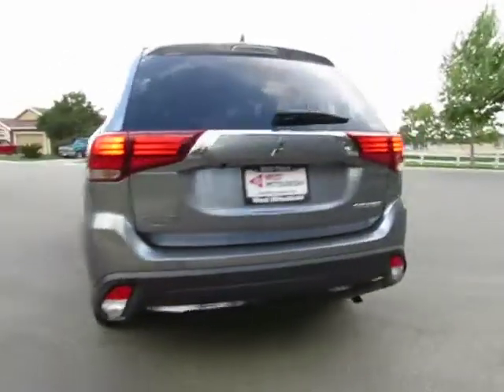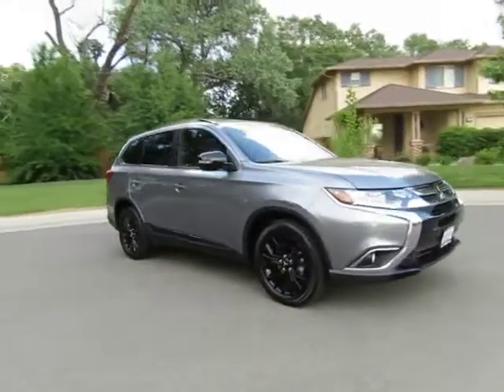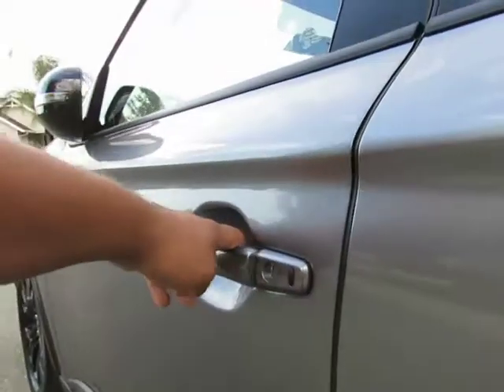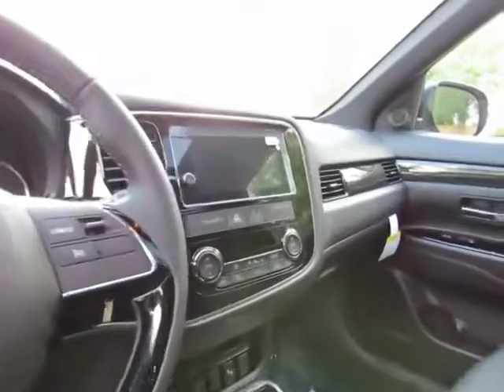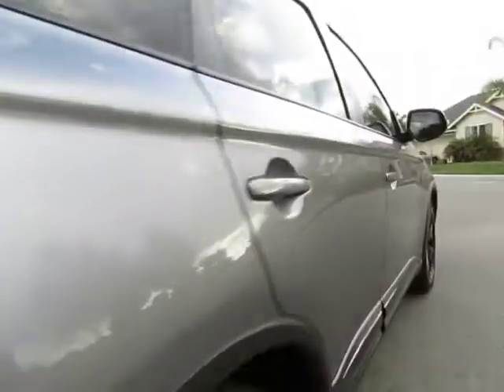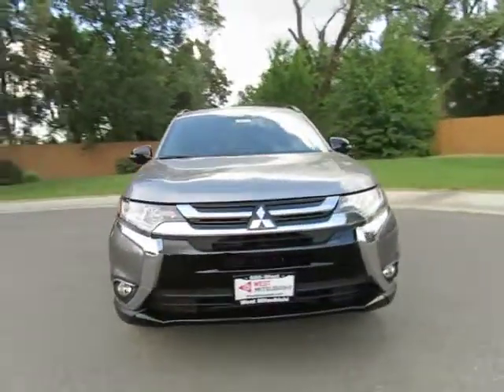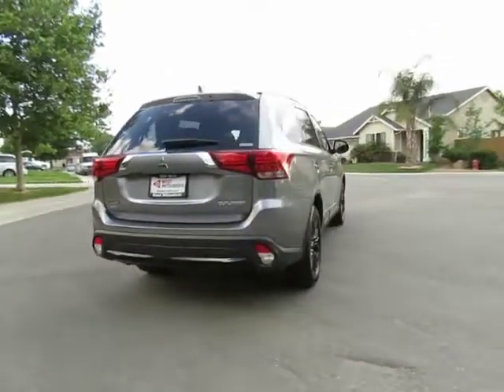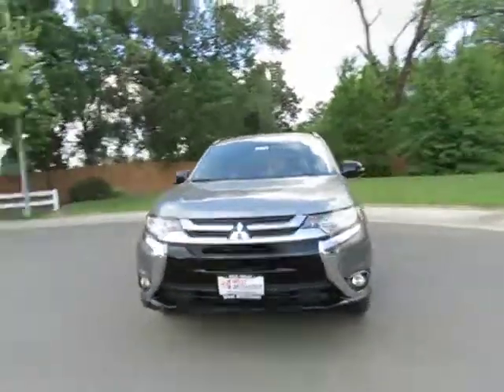2018 Mitsubishi Outlander LE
2018 Mitsubishi Outlander LE
3rd Row Seating
Apple Carplay/Android Audio
Heated Seats